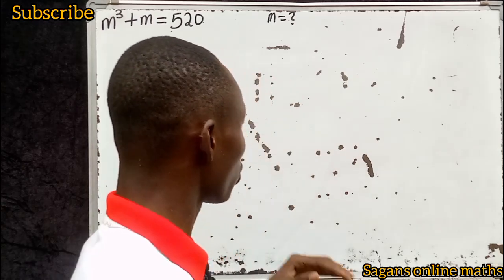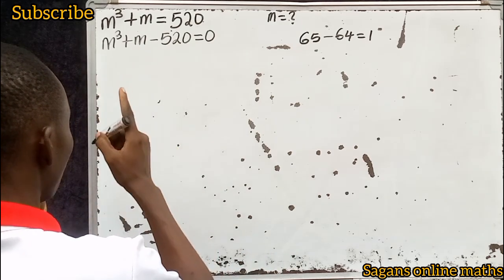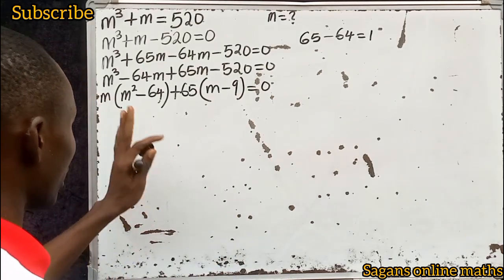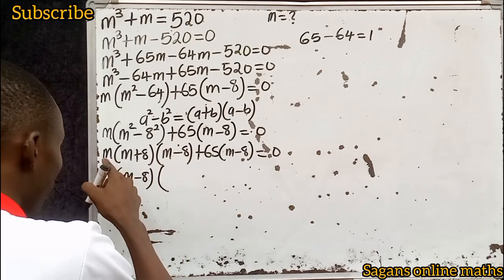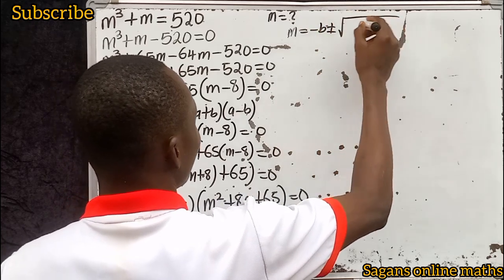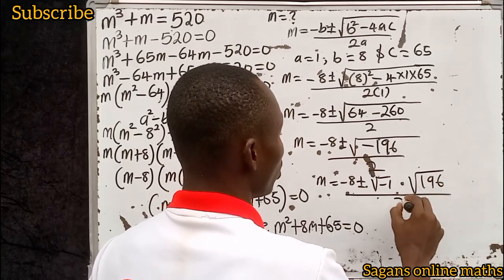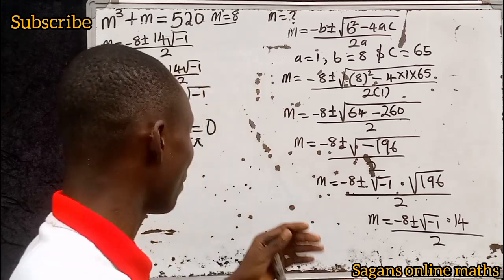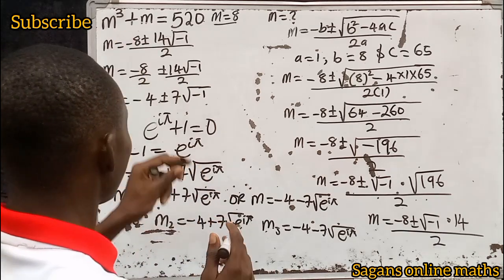Trials And Error Method Not Allow | Can You Solve This Cubic Equation?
A cubic equation is a polynomial equation of degree three, which means the highest power of the variable (usually any variable) is three.